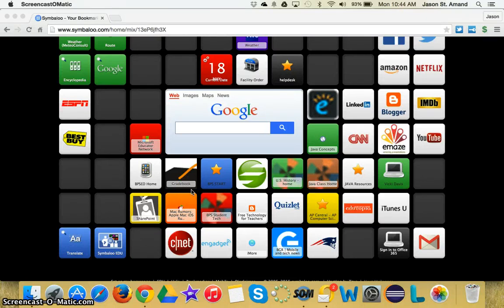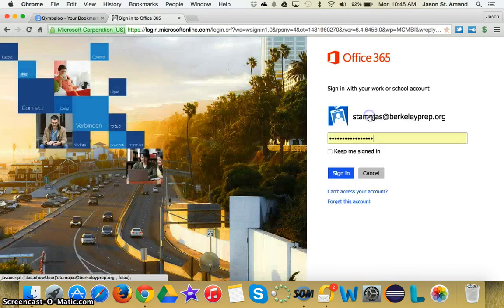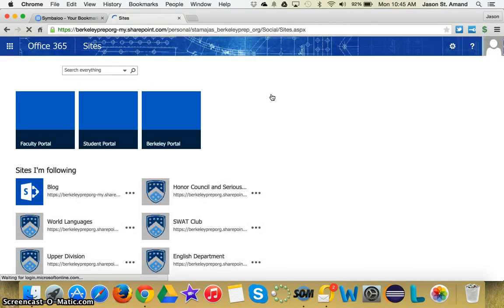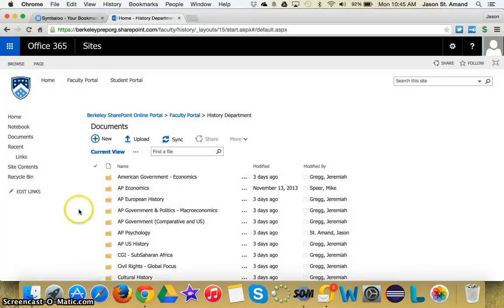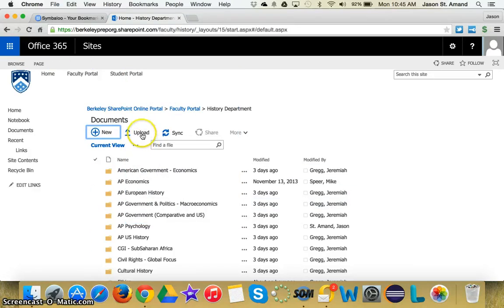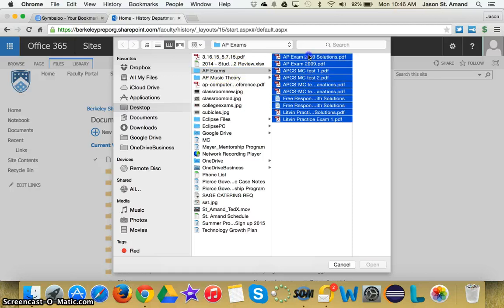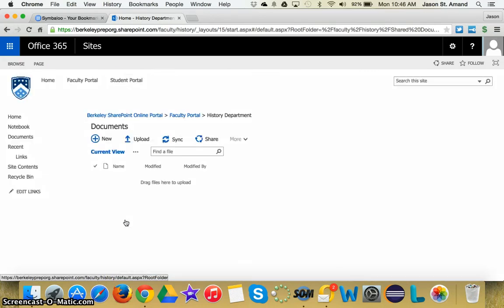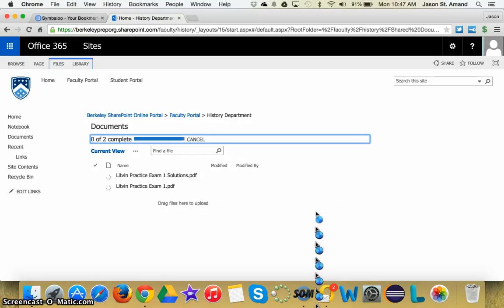Sharepoint Sites: How to upload folders from a Mac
How to upload folders to Sharepoint Sites.